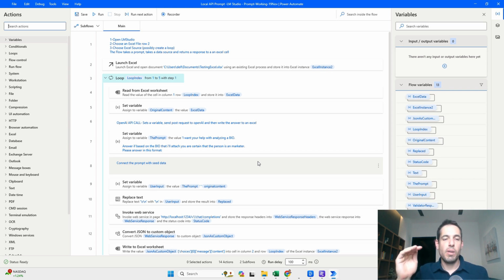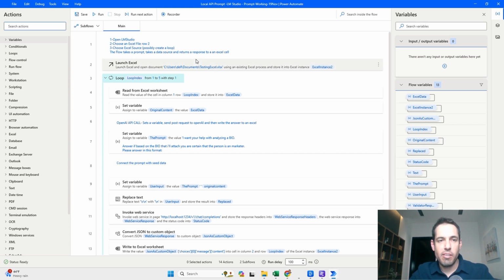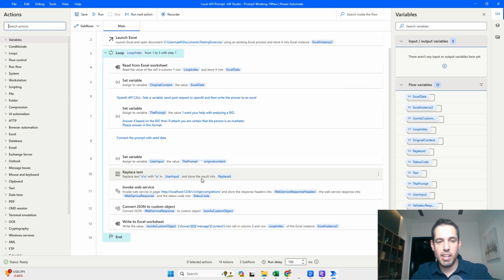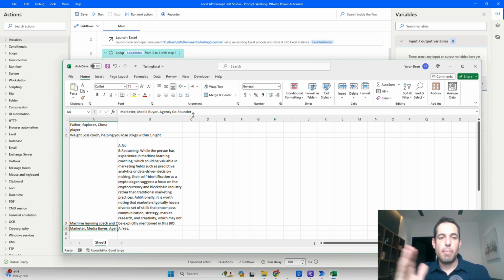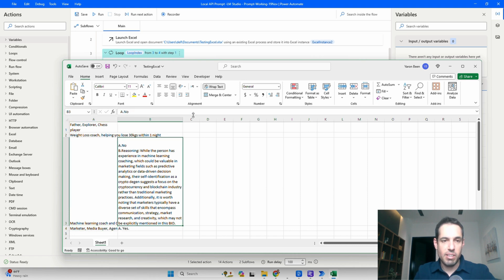How To Prospect At Scale - Classifying leads with Power Automate Desktop and LLM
Learn how combining LLMs with Microsoft Power Automate Desktop can transform your prospects classification process, making it more automated and less time-consuming.

Key Takeaways:
-Automated Classification with LLMs: Learn the ease of classifying prospects like agency owners from social media bios using LLMs.

-Live Demonstration: See a practical example of using Excel alongside LLMs to categorize prospects accurately.

-Scalability and Accuracy: Explore how to scale this method for larger datasets and ensure the precision of your results.